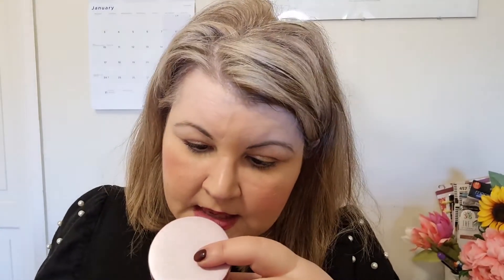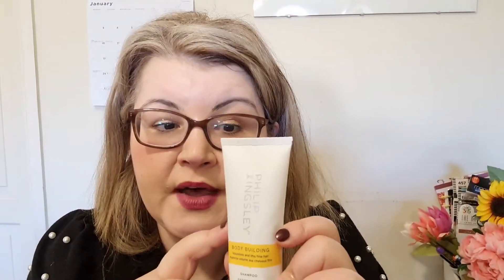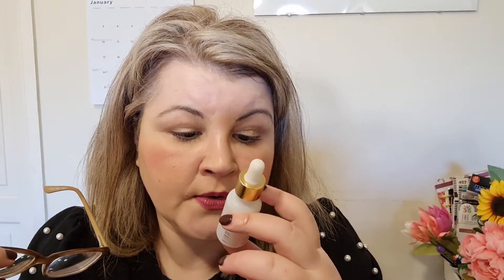Empties/ Skincare/Haircare/Makeup/ Bodycare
Hi Everyone!
Thanks for checking out my empties video. In this video I talk about makeup, bodycare, skincare, haircare products that I used up the past few months.
Some of the products mentioned or similar items
Makeup fan similar to mine
Acrylic jewelry organiser
Travel jewelry case similar to mine
Bedsure pillow case
Outdoor camera similar to mine
Crossbody purse/ phone holder (similar to mine, please check dimensions)
Frawnies facial patches
Sunmay leaf (similar to mine)
Links you can use

Looking for a mini ?
Your Radiance Spin-Care System: $28.50

Planner Girl
Happy Sherpa Paperie on Etsy

Beauty Lover
Cult beauty

The online destination for the very best in beauty, discover everything from makeup favourites to a swathe of skin care, hair and wellbeing essentials in this expertly curated ‘Haul of Fame' (you're welcome)! X

Planner Links
I use a happy planner
Here are some examples of undated Happy planners. If you buy these, you have to add the dates.

Washi Tape storage box

White and gold washi tape

Calligraphy pens similar to mine

Skinny Washi Tape

Lace washi tape (US)

Adhesive paper: US

Earring stoppers (similar to mine)
Phone cable (2 meters)-similar to mine:
Eyeshadow patches:
Jewellery bags:
Eyebrow trimmer (similar to mine)
Travel jewellery bag